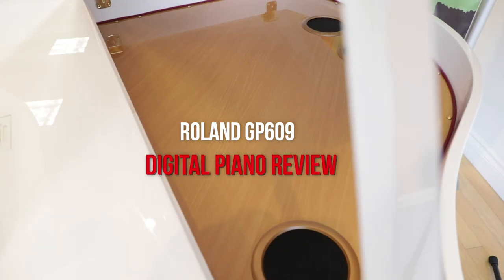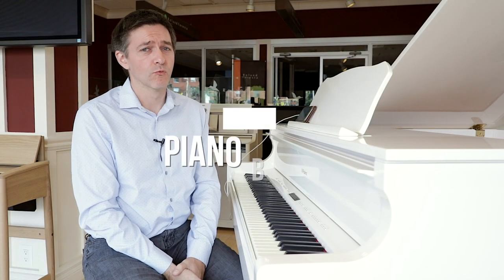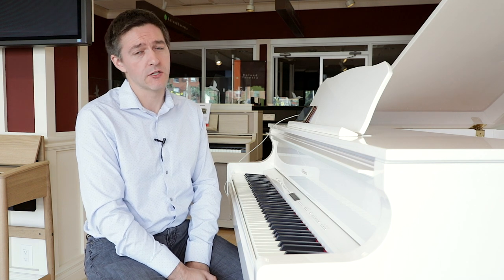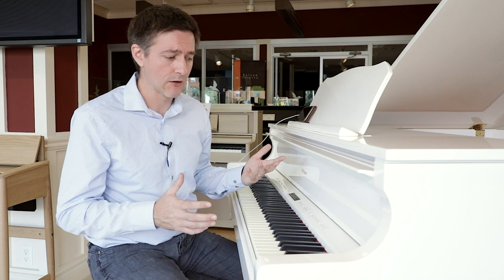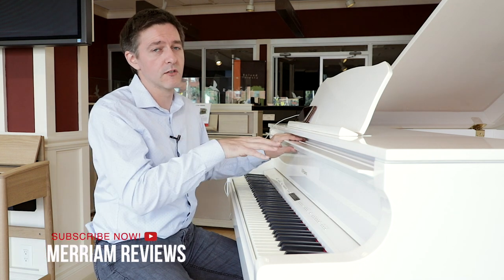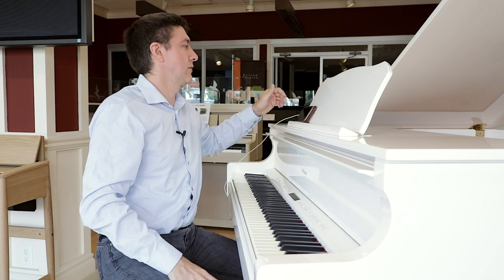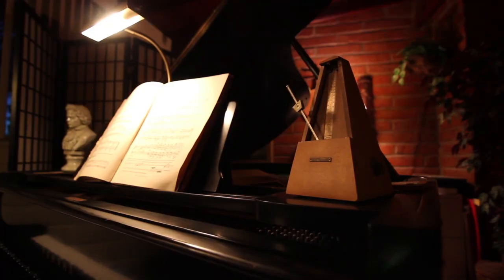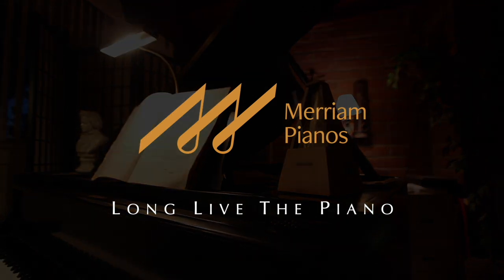🎹Roland GP609 Digital Grand Piano Review & Demo - PHA-50 Keyboard, Bluetooth, Piano Partner 2🎹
Introduction:

The Roland GP609 utilizes some of the most advanced digital piano technology that currently exists on the market, including triple-sensor keys, modelling technology, top-end amplifier and speaker technology, and commercial furniture-grade cabinetry. Stu takes us through a tour of the instrument including it’s action, tone generation (including a discussion of the Supernatural Sound Engine) and it’s cabinet. Thanks for joining us today!

Action:

The Roland GP609, like the FP-90 and RD2000, LX705, and DP603 (to name a few) uses their still fairly new PHA-50 keyboard action with a blend of wood components, escapement and a slightly slower, heavier stroke and return to simulate a grand action more closely than the PHA-4. It provides an excellent and accurate Midi output, a properly weighted action that will satisfy even the most discerning classical pianists, and a key texture that provides the right blend of grip and slip for both dry and humid environments.

Sound Engine:

The GP609’s crowning feature, certainly in terms of tonal generation, is its SuperNATURAL piano modeling engine and limitless polyphony when in “Piano Mode”, or essentially it’s top-level piano patch options. This is top-notch technology that few digital pianos offer and provides players with highly realistic sound, and an insane level of detail and editing options that may be intimidating to some, while highly engaging to others. Roland has done a nice job of giving two distinct levels of control, one very basic and obvious with physical controls on the front of the instrument, while the next level of control requires deep menu editing and/or tablet connectivity.

Beyond the piano sounds, the classic sounds such as EP's and synths are also very high quality and deliver over 300 polyphony and in complex detail – all great for either personal playing or professional use as well.  The GP609 also features the Headphones 3D Ambience technology, which enhances the experience when playing with headphones.

The GP609 speaker system features an innovative 6.1 speaker system, which includes specially designed speaker cabinetry and porting to output sound from the bottom, top, sides, and front of the instrument - in the exact proportions of a grand piano. Unlike most digital baby grands which place basic speakers without consideration for projection, the GP609 feels accurate in small and large spaces alike.

Connectivity:

Roland really made sure to outfit the GP609 with a ton of connectivity options. First of all, both Bluetooth MIDI and Bluetooth Audio are present here so your convenient wireless connectivity options are covered. It's super easy to connect to a smartphone and access Roland's Piano Partner 2 app, among others. The Bluetooth Audio means you can stream your favorite songs right from your iPad or Android device.

A ton of other bases are covered here too; DC In jack, Input jacks: Stereo miniature phone type, Output (L/Mono, R) jacks: 1/4-inch phone type, USB Computer port: USB B type, USB Memory port: USB A type,

Phones jack x 2: Stereo miniature phone type and Stereo 1/4-inch phone type.

Notable Features

● Classic 4.9’/150 cm depth grand digital piano, and lightweight 325 lbs./148 kg
● Built-in 6.1-channel multi-speaker system (six speakers/one woofer) for powerful sound projection to enrich small hall
● SuperNATURAL Piano Modeling technology for a rich, living sound
● Authentic grand piano touch from the new PHA-50 Progressive Hammer Action Keyboard with Escapement, which combines the look and feel of wood with the durability of modern materials
● Music playback from a smartphone or tablet via Bluetooth wireless connectivity
● MIDI over Bluetooth for connecting to a world of exciting apps such as Roland’s Piano Partner 2, which encourages daily piano learning and makes practice fun
● Headphones 3D Ambience technology for natural, realistic sound when practicing privately

Conclusions:

A product explicitly made for high-end commercial and personal use, the GP609 is an astounding instrument of detail - both in sound reproduction and in quality of build. Whether you’re a restaurant owner, school, homeowner, or anything in between, and you’ve been considering a grand piano for yourself but wanting the benefits of a digital, look no further than the GP609 for the ultimate in sound control.